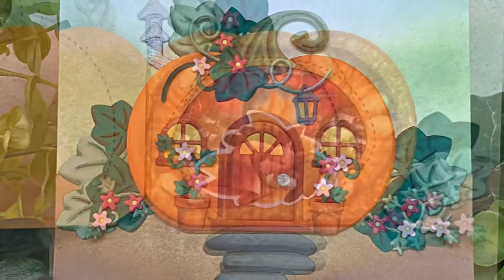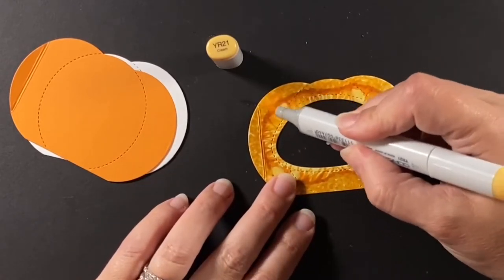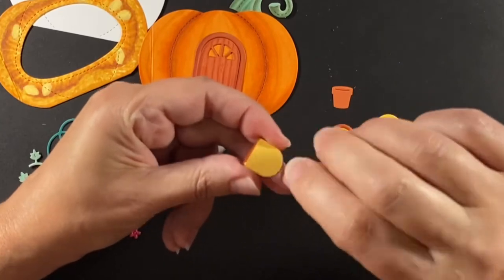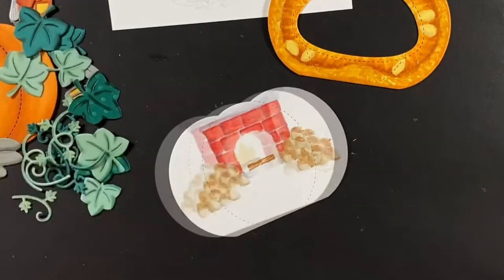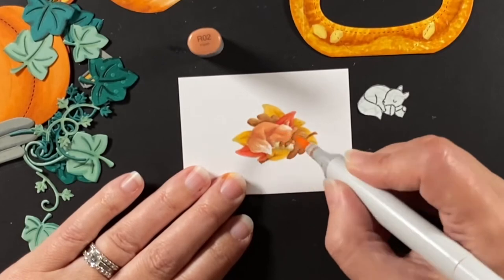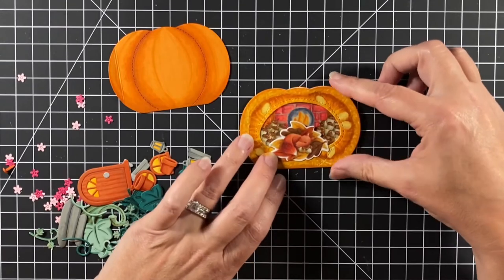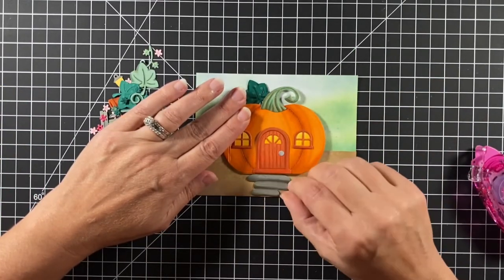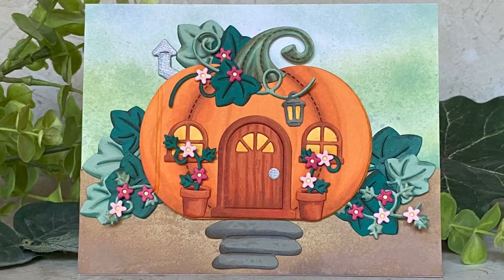A Lawn Fawn Pumpkin House Inside and Out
Need a belated birthday card?  So did Lawn Fawn’s sleeping squirrel from Let’s Go Nuts!  He was forgetful when he found a cozy retreat within this pumpkin. No line coloring, ink blending, and assembling of a three layer pumpkin house are the techniques shown on this video.